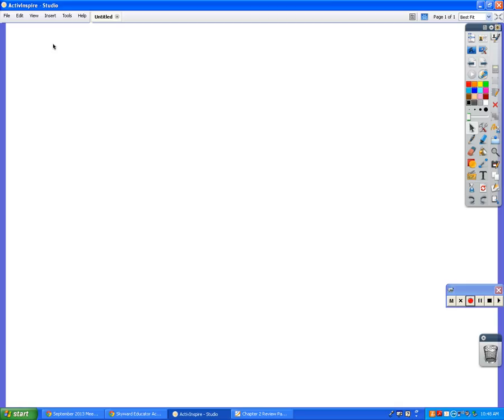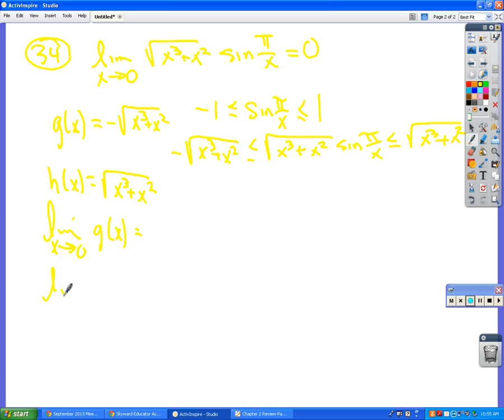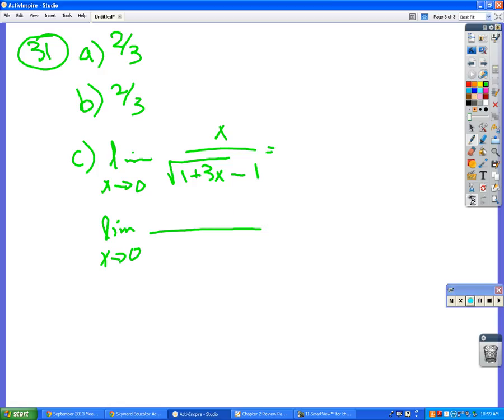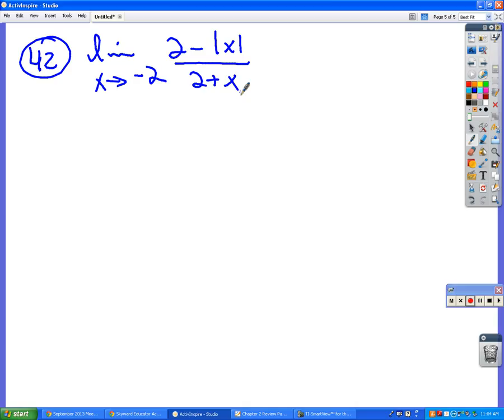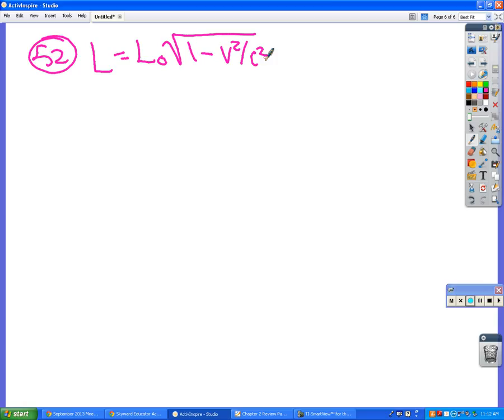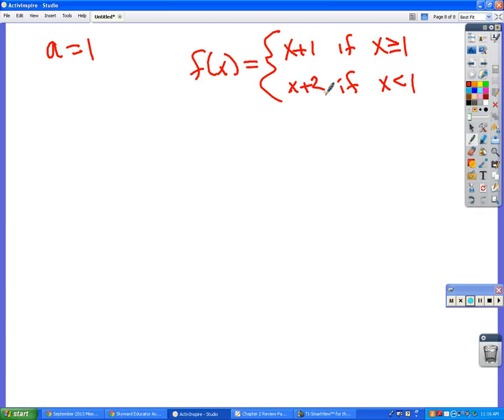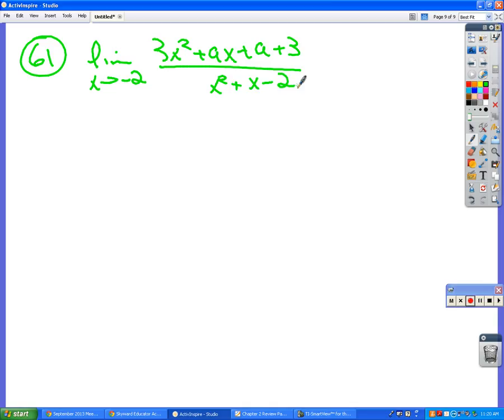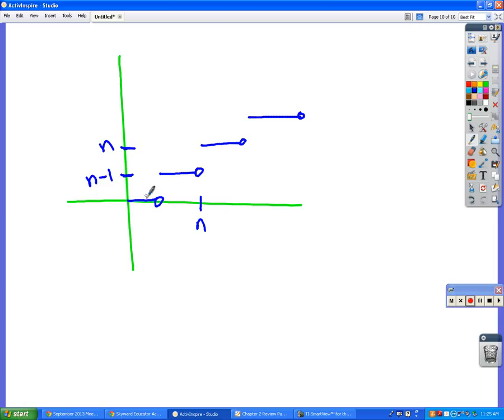wednesday september 18th